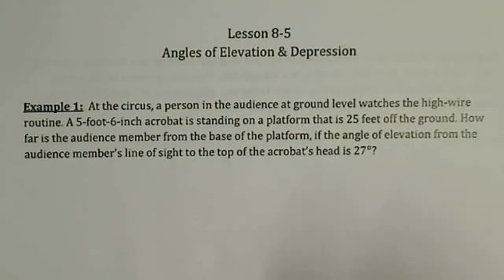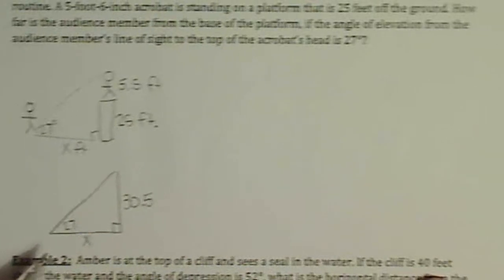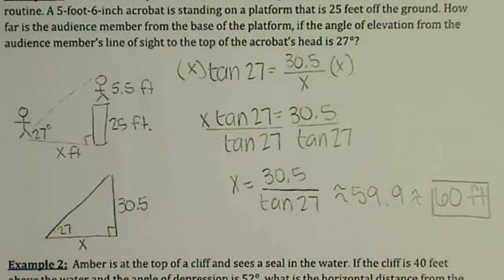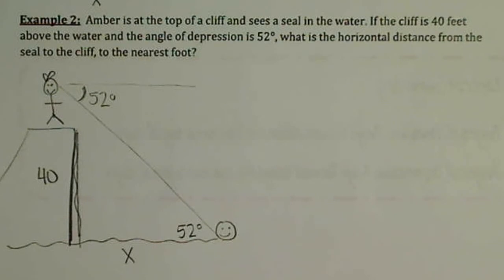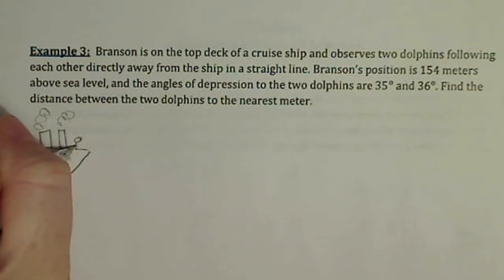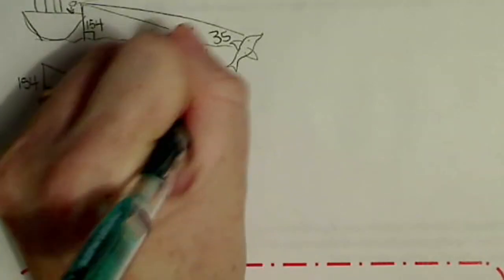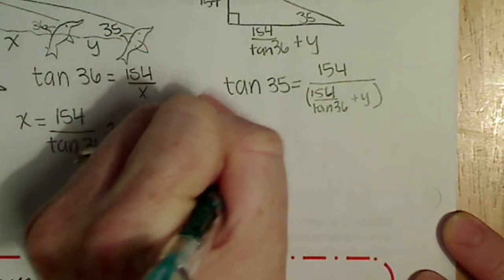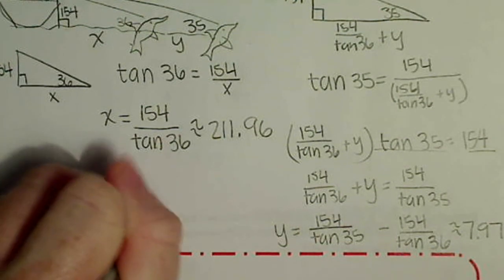Lesson 8 5